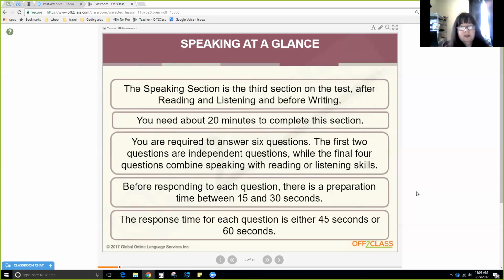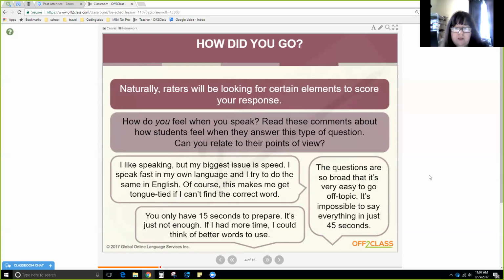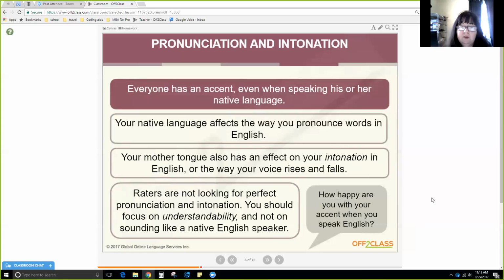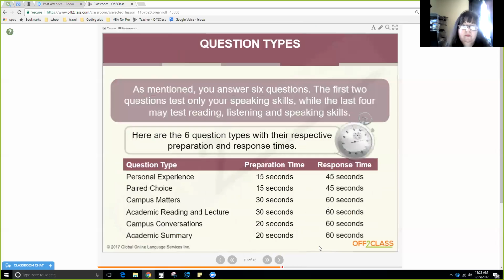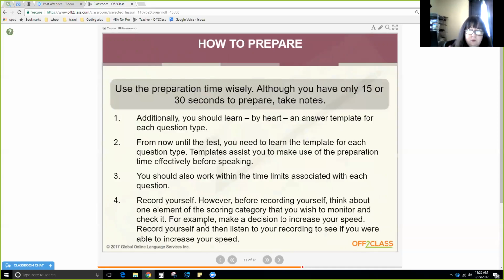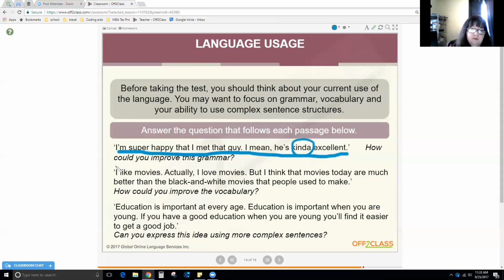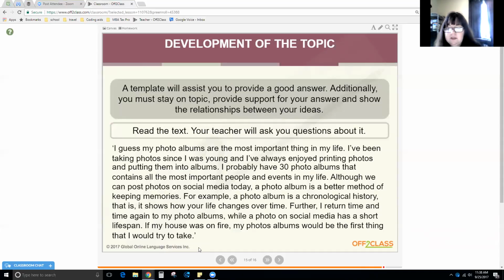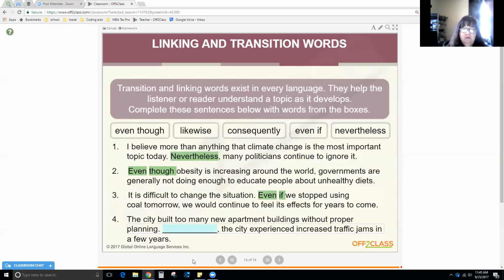Introduction to the TOEFL speaking exam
gives an overview of the speaking section of the TOEFL exam. This is on of 7 lessons in the speaking series and there are 3 more sections with intro videos to come for reading, writing, and listening.